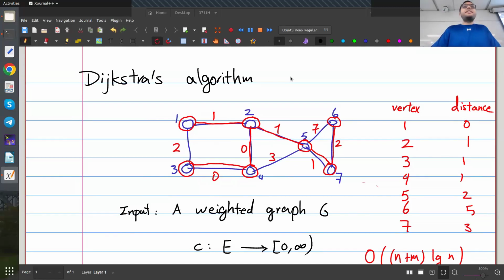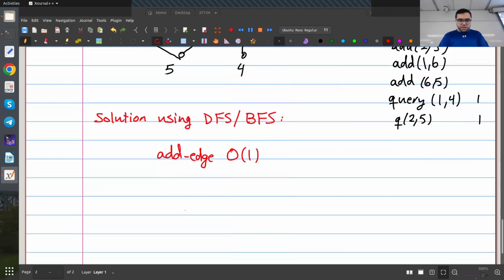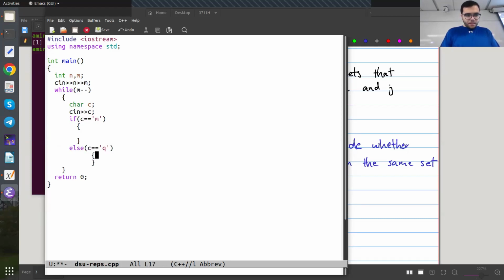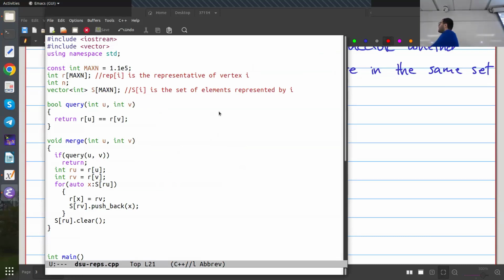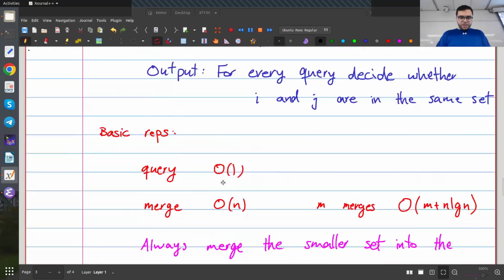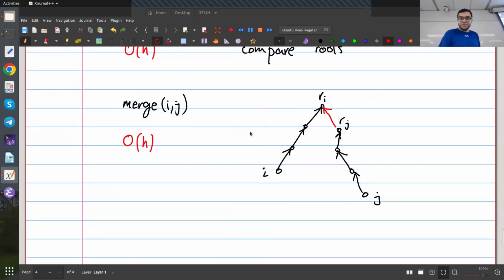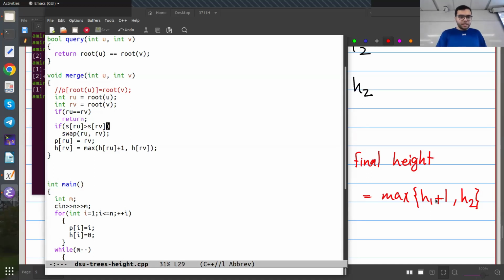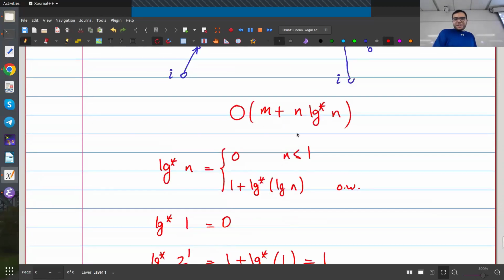Lecture 17 - Disjoint Sets with Union